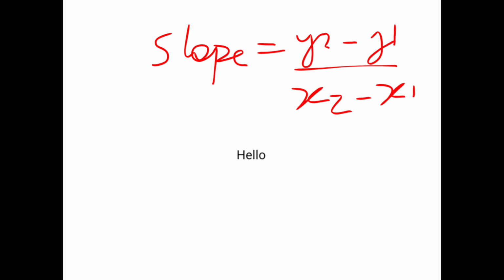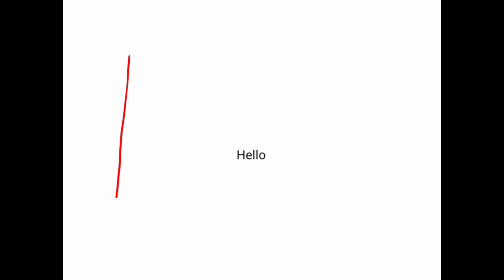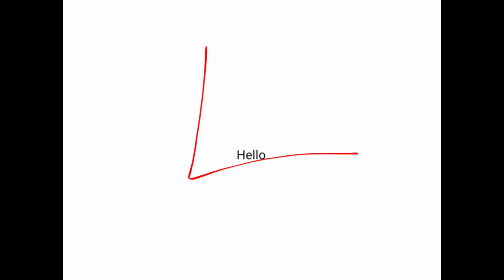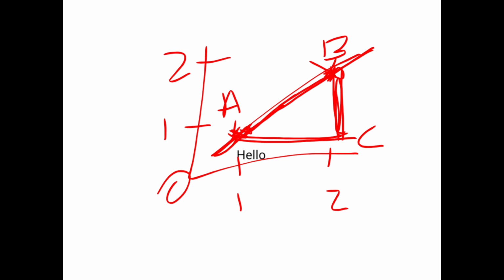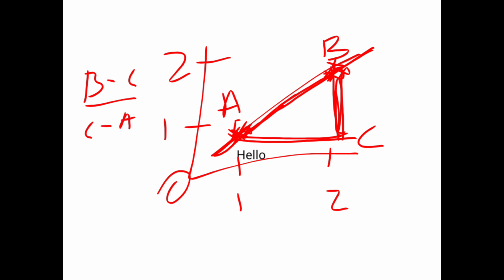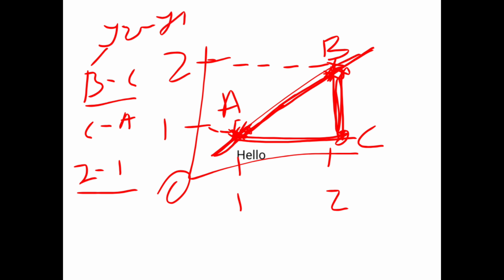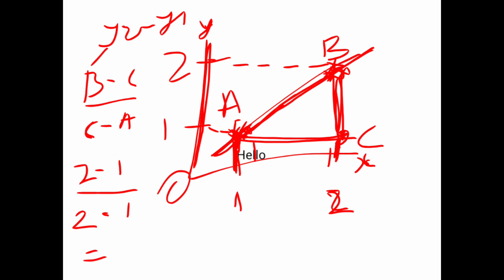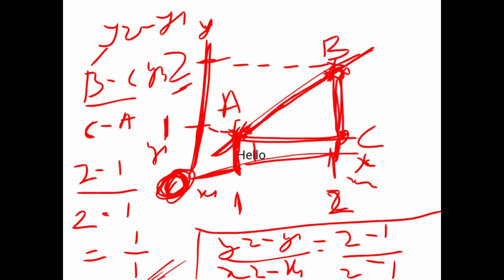Calculations with the slope. Wassce practical/Graph. 2026